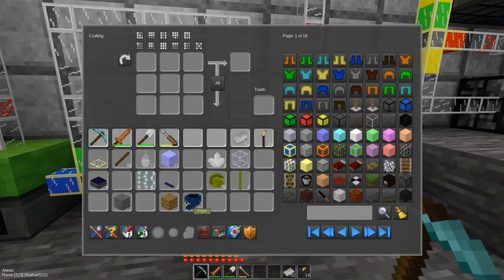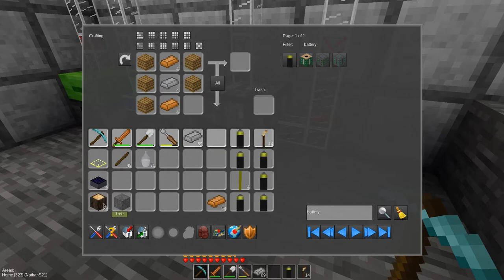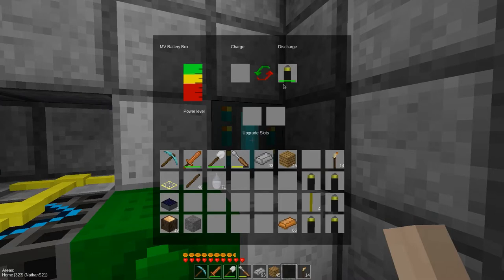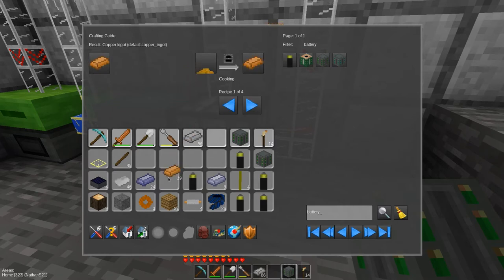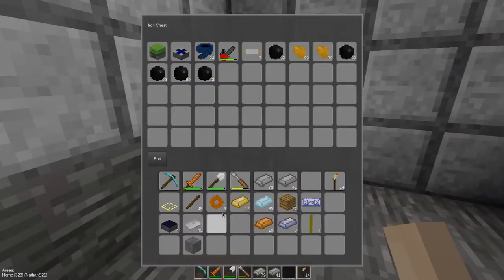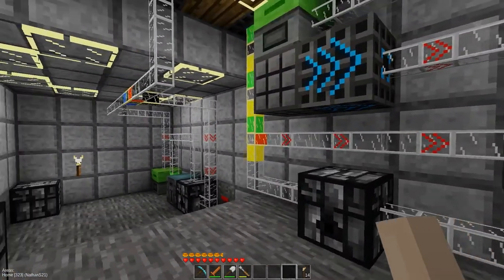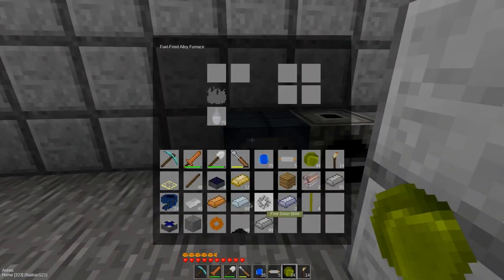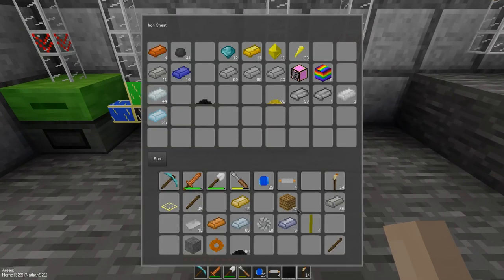Moar Power | Xtreme-54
In this episode I build another MV battery box, and start work on some more solar arrays.